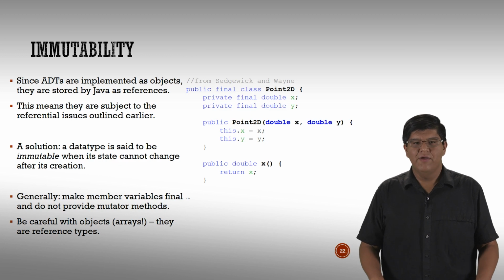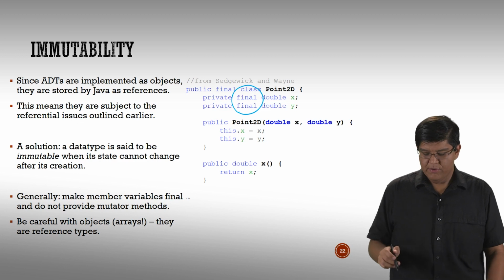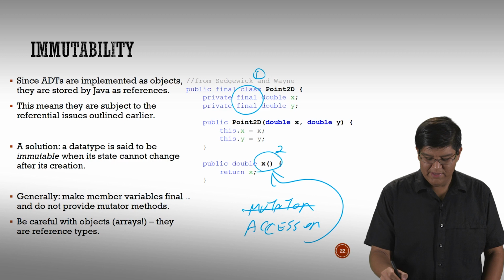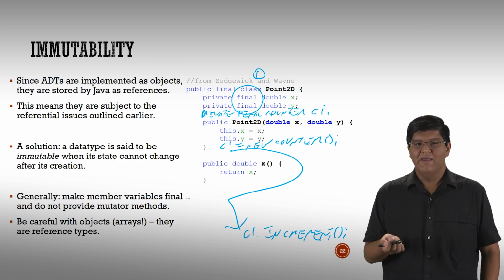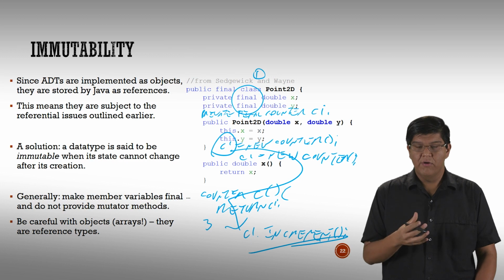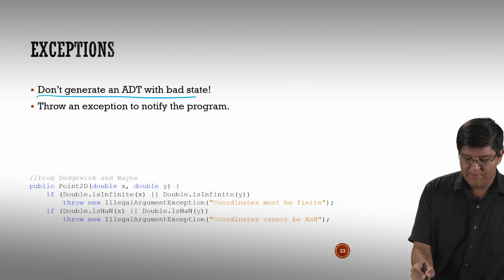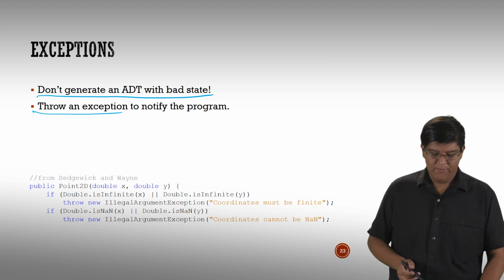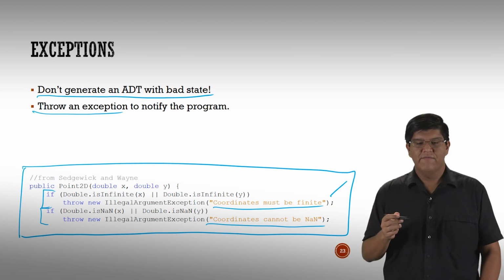[SER222] M01_02 Implementing ADTs (3/3): Safety